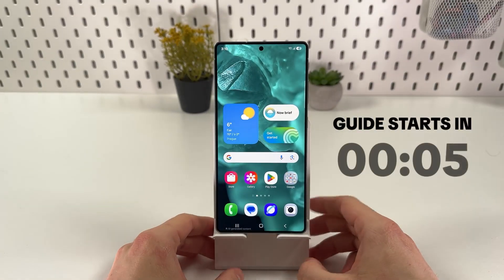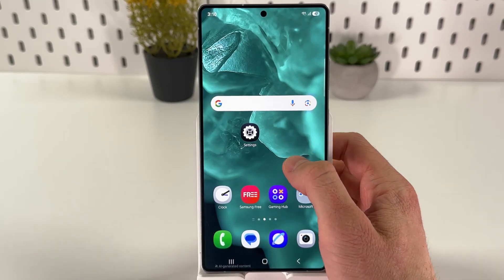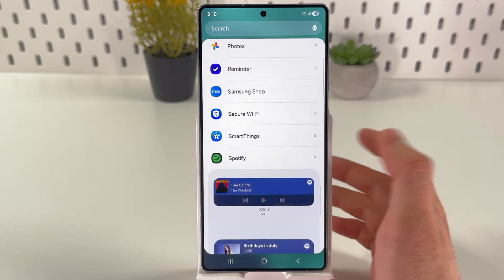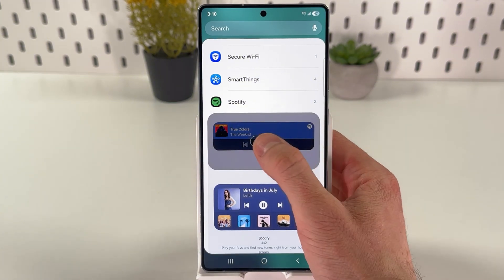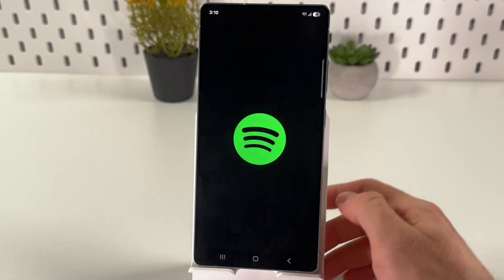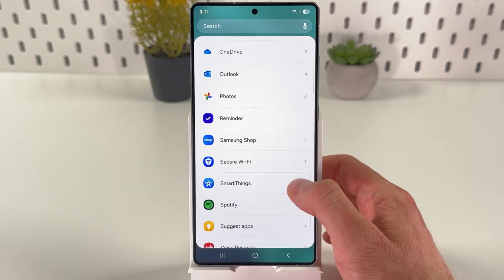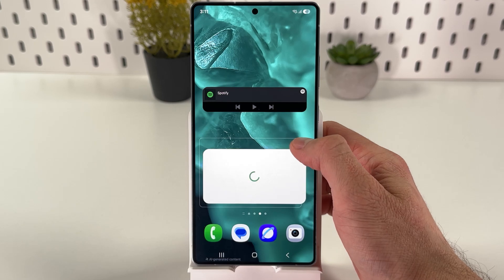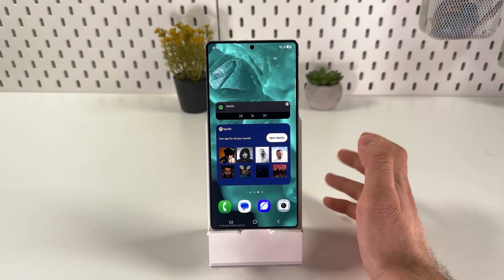Samsung Galaxy S25 Ultra Guide - Easy Steps to Add Widgets to Your Home Screen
Discover the seamless experience of customizing your home screen on the latest Samsung Galaxy S25 Ultra with our step-by-step guide. In this video, I'll walk you through two easy methods to add and organize widgets like Spotify or Battery Status on your device. Whether you're a first-time user or looking to optimize your setup, this tutorial is perfect for enhancing your phone's functionality and making it truly yours. Join me to find out how to maximize your daily Samsung user experience with these practical tips!

This video also covers the following topics:
How to Customize Your Samsung Galaxy S25 Ultra with Widgets
Add Widgets to Home Screen on Samsung Galaxy S25 Ultra
Samsung Galaxy S25 Ultra Home Screen Setup: Adding Widgets